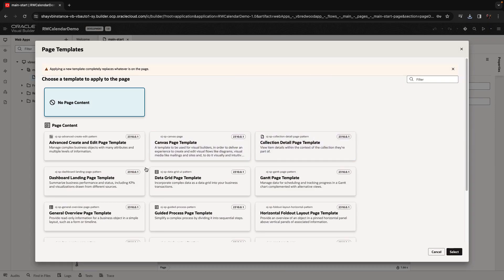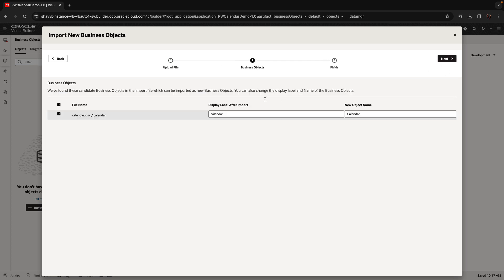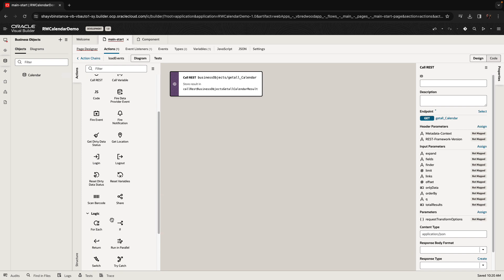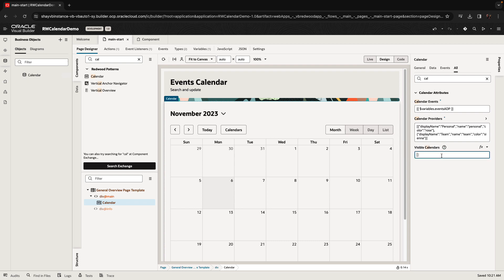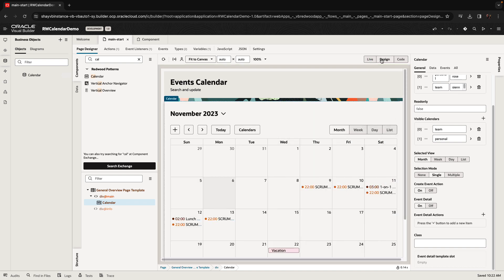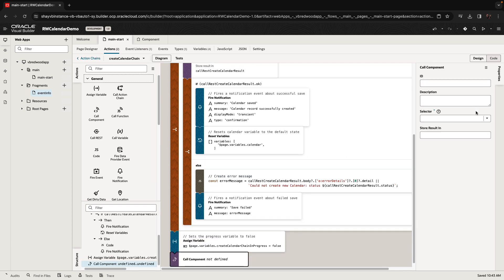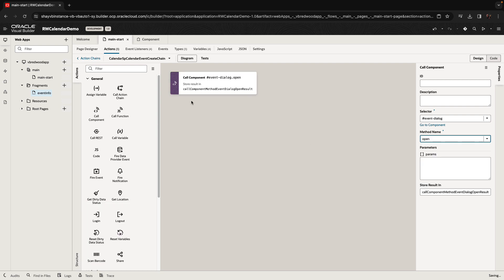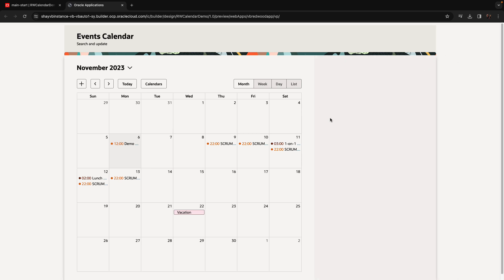Working with the Redwood Calendar Component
How to show and create events through a calendar interface using the Oracle Redwood Calendar component in Visual Builder. Related blog

0:00 add calendar
1:05 calendar providers
1:45 creating calendar BO
2:20 Event Type & ADP
3:30 Loading events
5:30 Calendar properties
6:30 Event Details Area
8:20 Selected Events property
9:20 Add Event Dialog
13:08 Running app